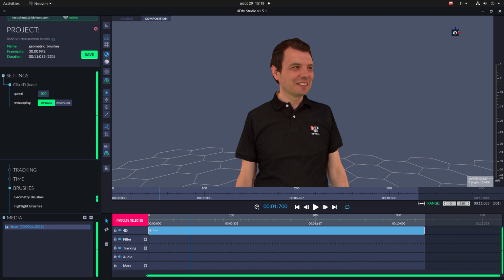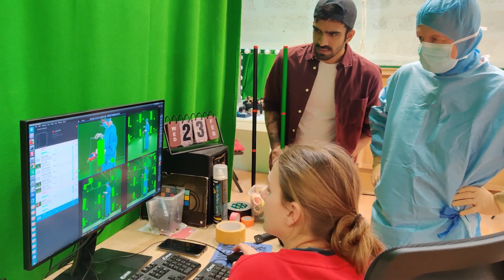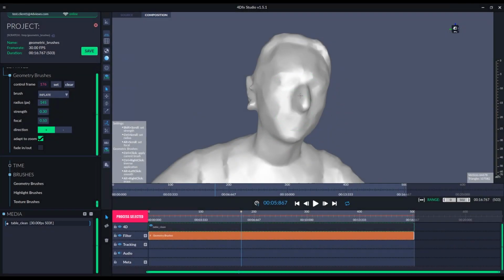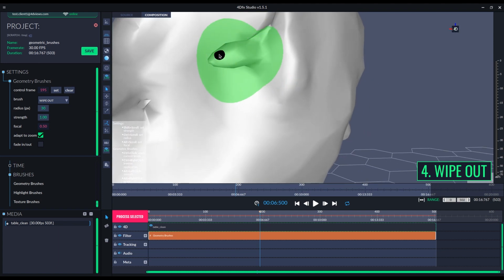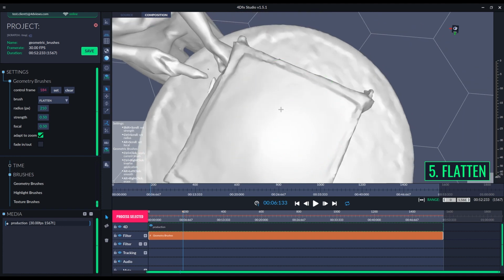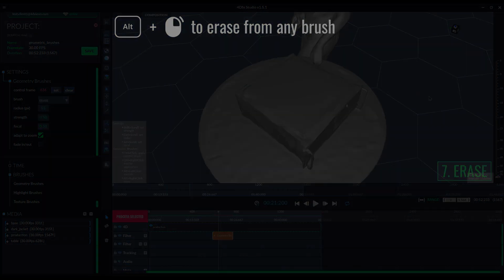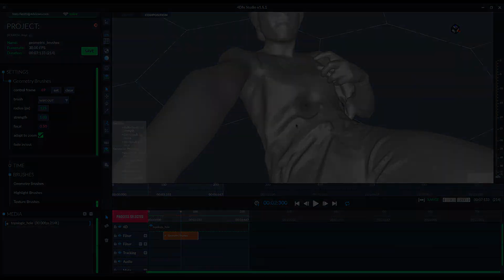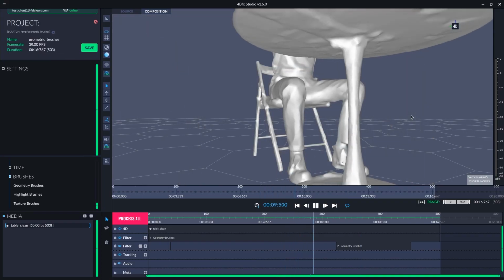4Dfx - Tutorial - Geometric Brushes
In this 4Dfx tutorial, we demonstrate how to use geometric brushes to alter the shape of the meshes of your volumetric video and remove defects.